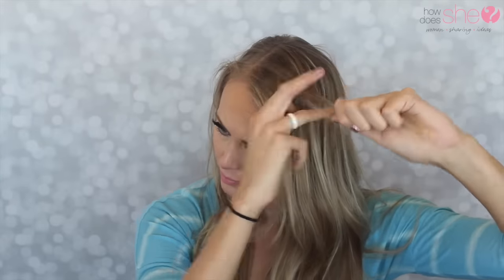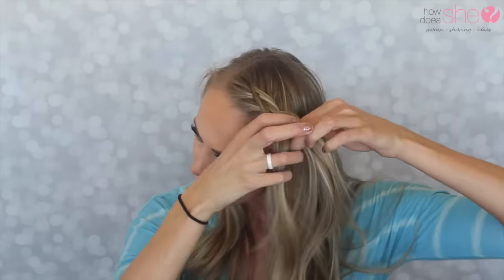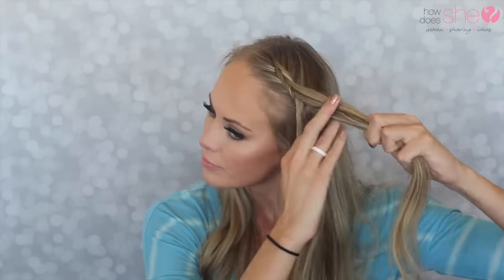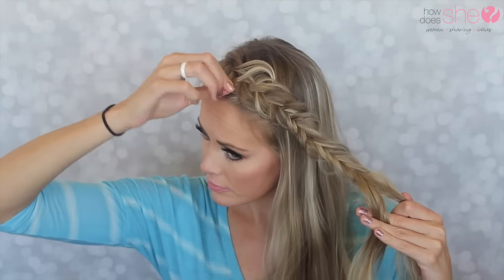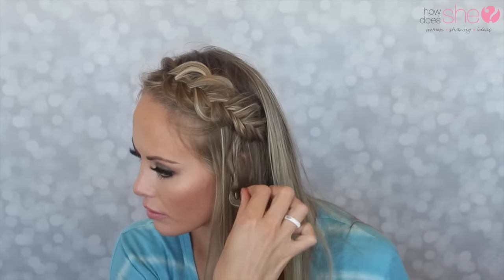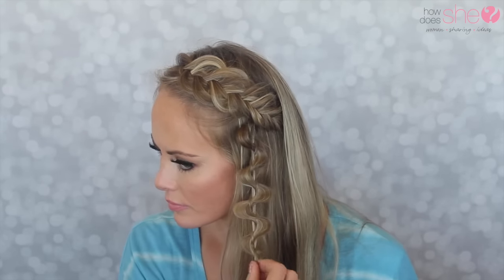HOW TO: Fishtail | Kylee's Beauty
This is such a fun look, it is so easy but can make your look so different.
Watch the video to see how easy it is to get this look for yourself.

Time Requirements: 5 minutes

Follow HDS on Facebook: @howdoesshe
Follow HDS on Instagram: @howdoesshe
Follow HDS on Pinterest: @howdoesshe